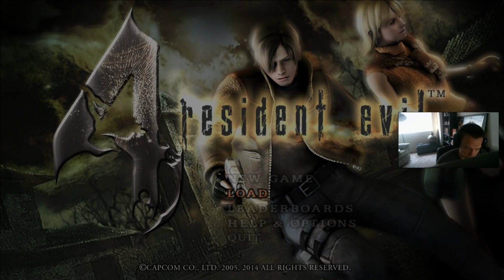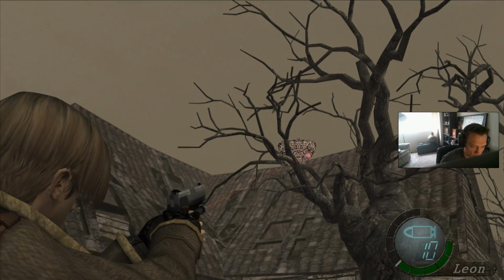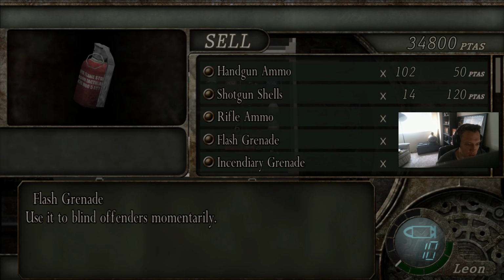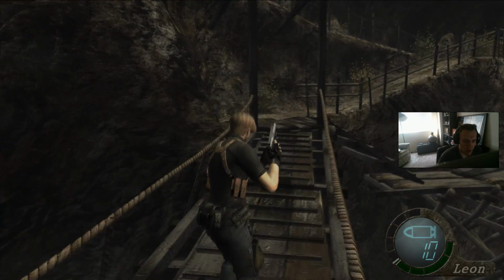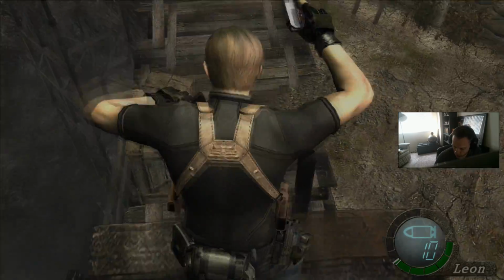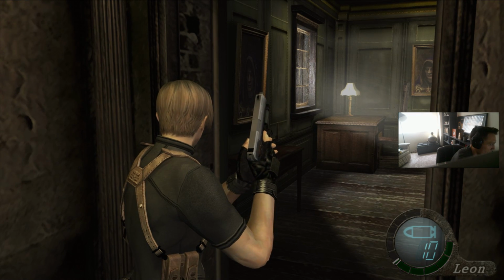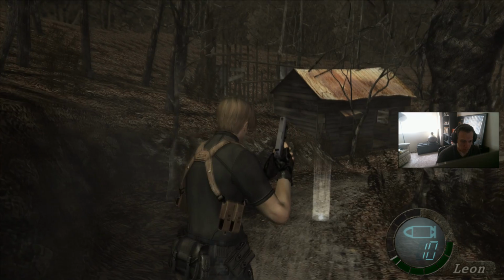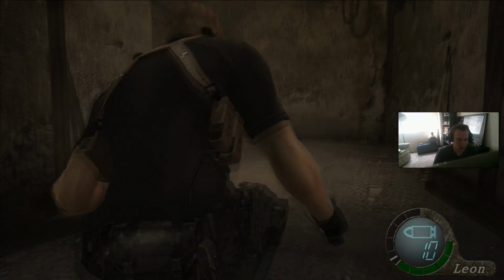Let's Play Resident Evil 4 Part 2: Captured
I recorded this, and it also got corrupted and just got successfully recovered. Back to my normal schedule now!!!